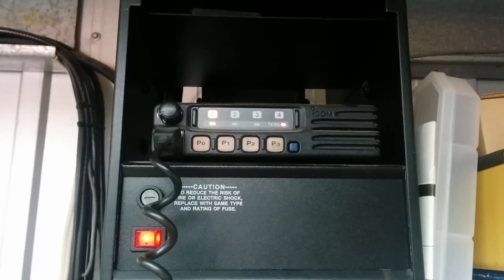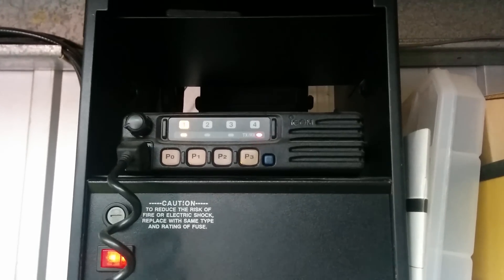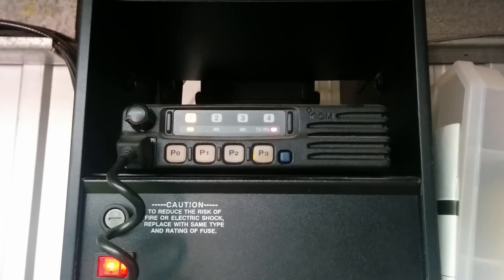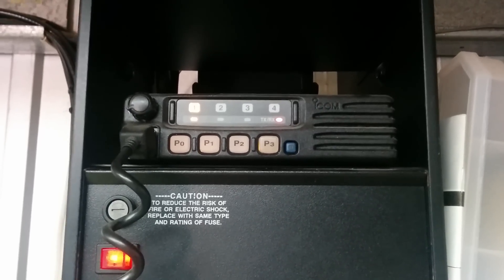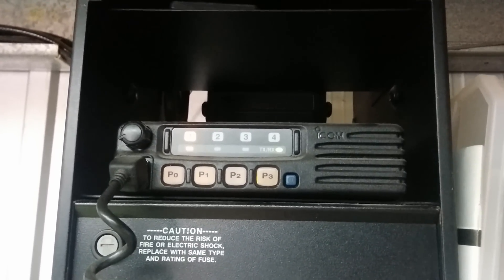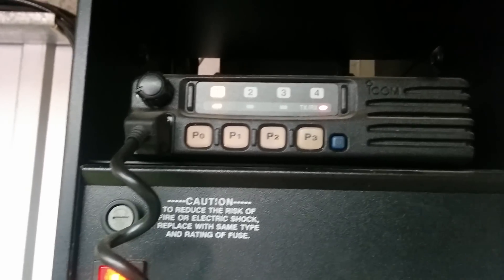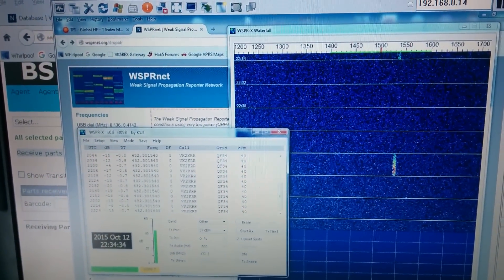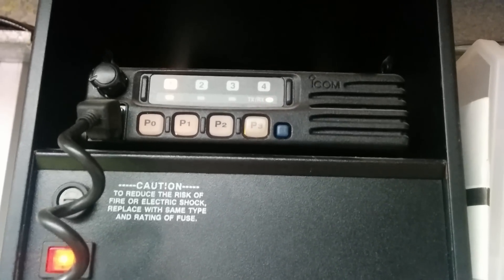Talking to Leigh VK2KRR via the VK5RAC 2m repeater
On the morning on October 13th 2015, Leigh VK2KRR was finally able to have a QSO with me via the VK5RAC 2m repeater at Pillaworta Hill.

VK5RAC is around 40km away from me... and around 1020km (634 miles) away from VK2KRR at The Rock in Southern New South Wales.

I've also been spotting Leigh's 70cm 10W (40 dBm) WSPR transmissions from my home in recent days.